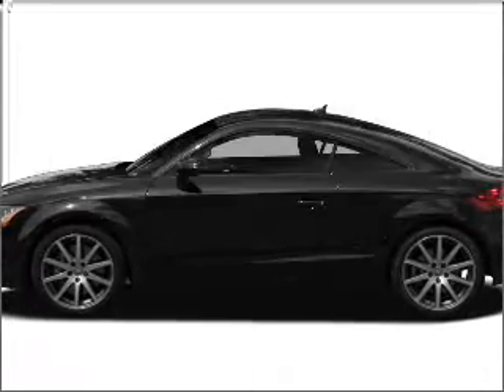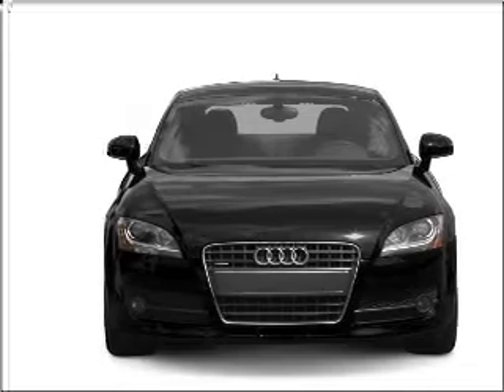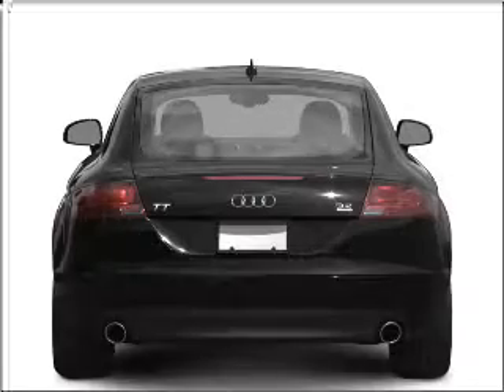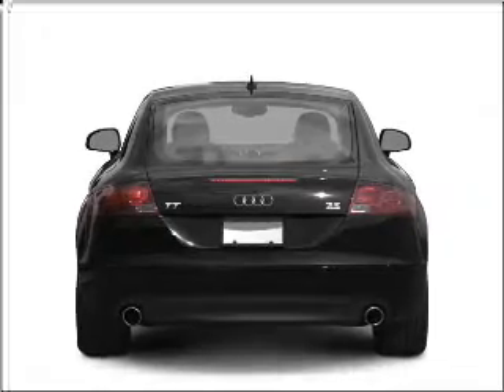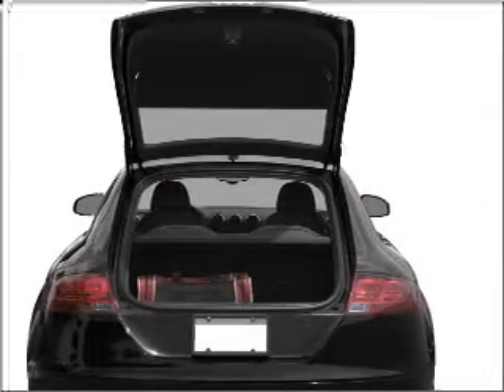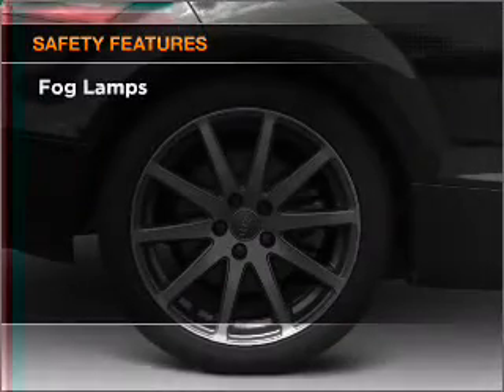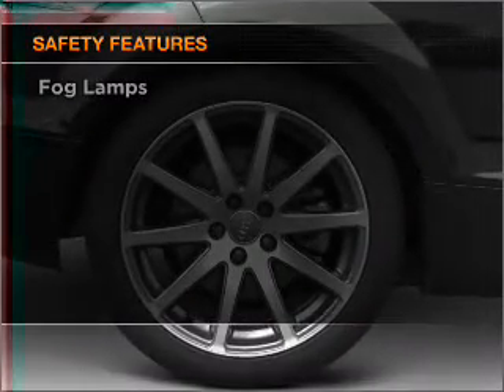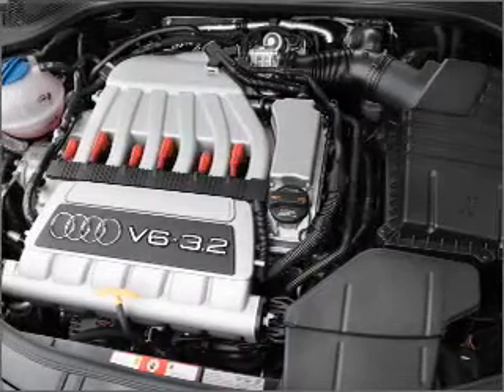2008 Audi TT - Eden Prairie MN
Year: 2008
Make: Audi
Model: TT
Trim: quattro
Engine: 3.2 liter 6 cylinder 24 valve
Transmission: Manual
Color: Red
Mileage: 39833
Address:
10100 Viking Drive